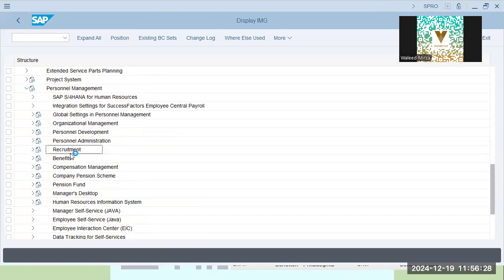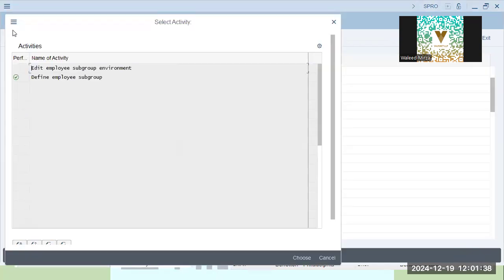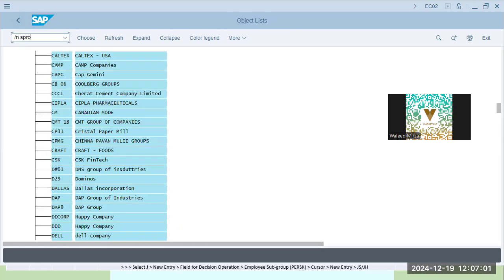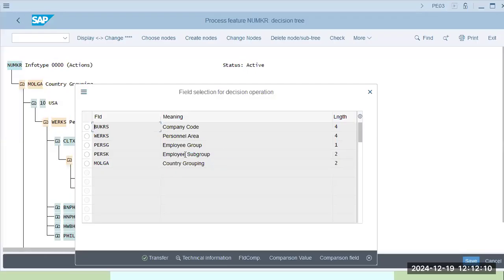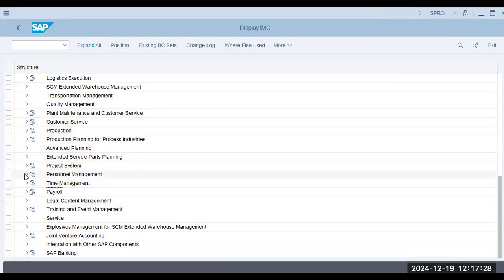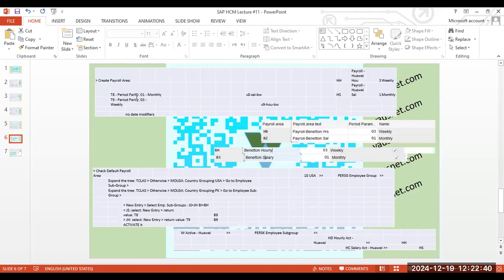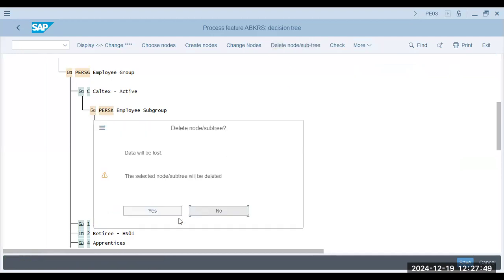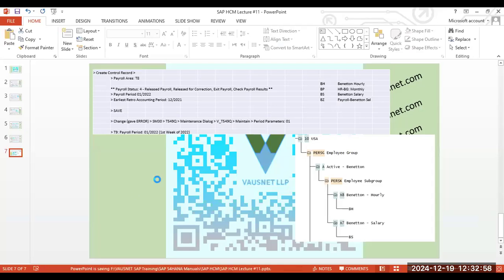SAP HCM: Payroll Area, Defaults, and Number Ranges Configuration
Explore the foundational aspects of SAP HCM Payroll in this comprehensive tutorial by VAUSNET. This video covers:

Payroll Area configuration and its significance in payroll processing.
Setting up Defaults for streamlined employee data management.
Configuring Number Ranges to maintain unique employee records.
Designed for SAP HCM professionals, this tutorial equips you with the skills to master payroll management in SAP.

VAUSNET has been a trusted leader in ERP solutions, digital marketing, lead generation, and training for the past 3 years.

🌟 Key Takeaways:

Understand how to define and manage payroll areas.
Learn about defaults and their role in employee master data.
Master the process of creating and assigning number ranges.